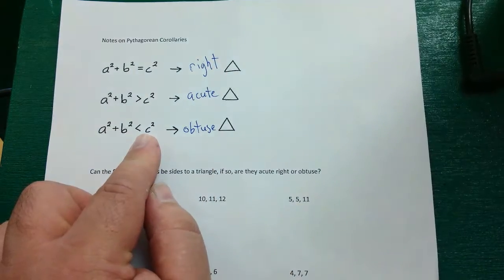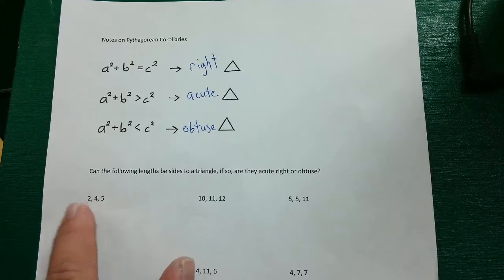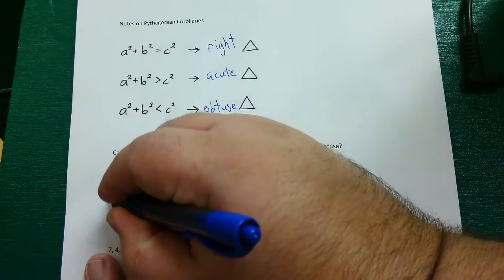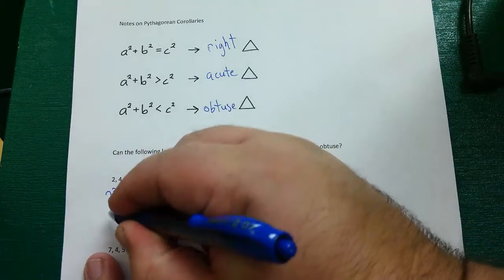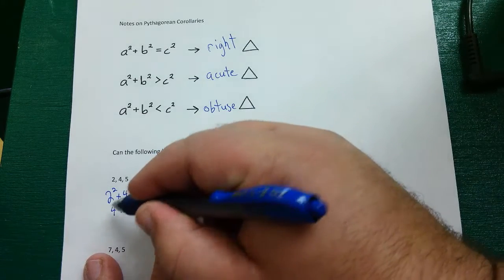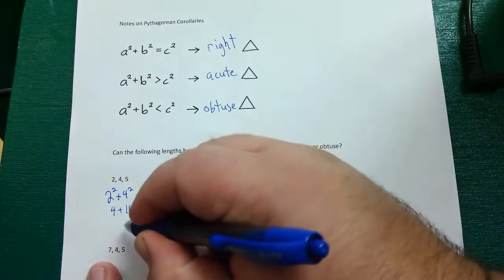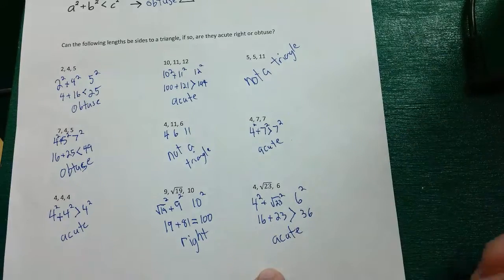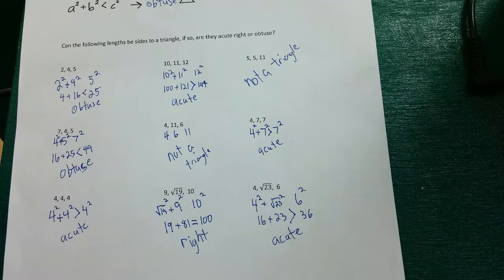10 10 2019 Pythagorean Corrolaries